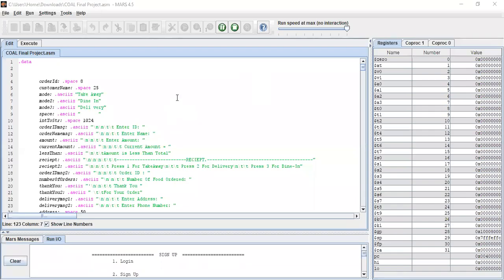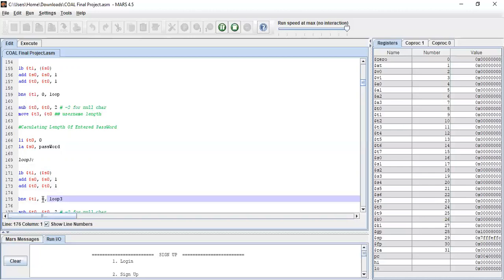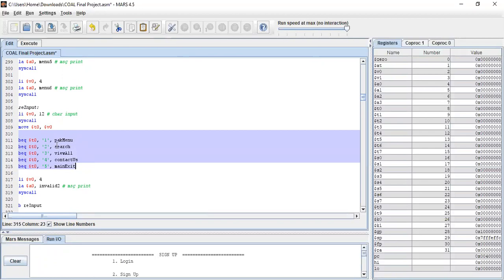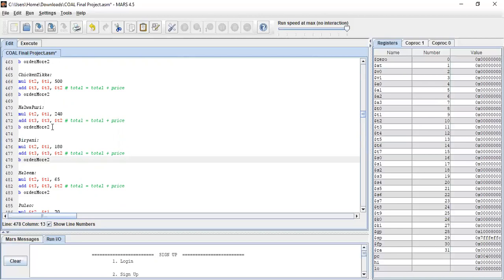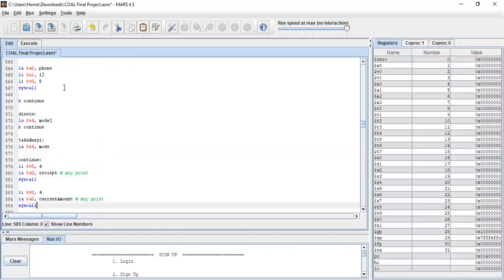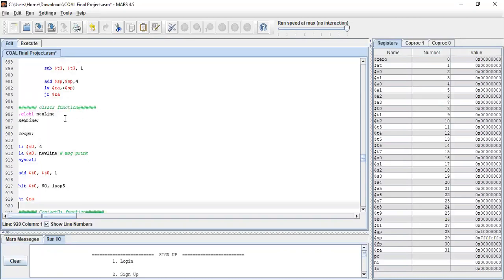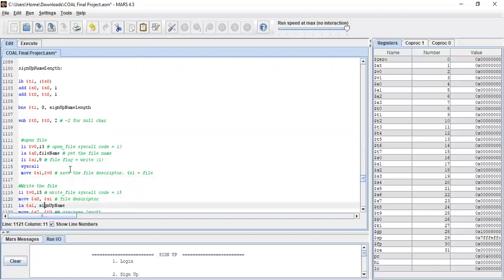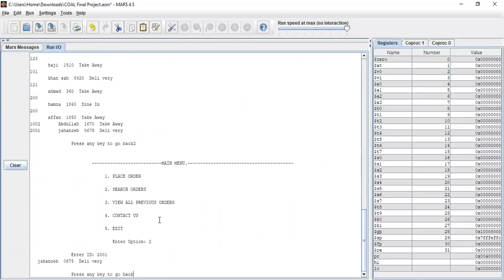main program of the food ordering system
the above link is for the running program of Food Ordering System
made by Abdullah Ahmad Khan Cs-181096 and Jahanzeb Javed Cs-181108